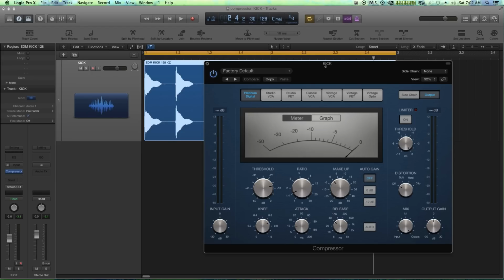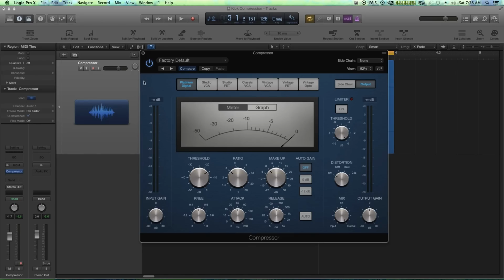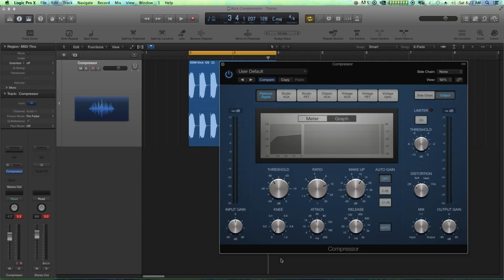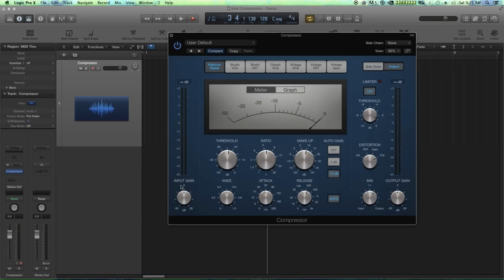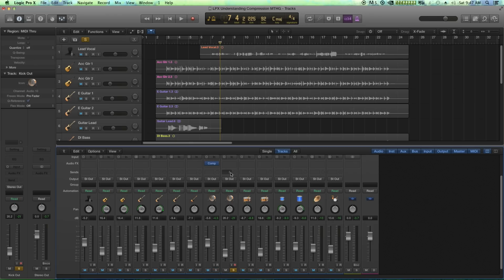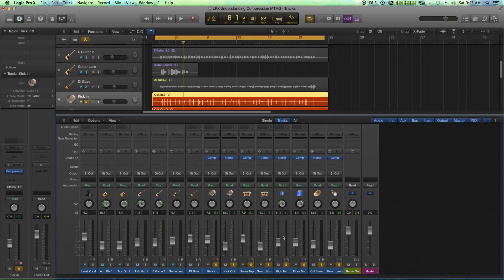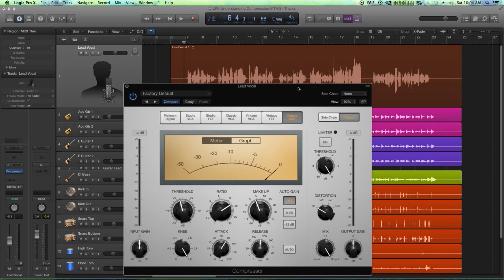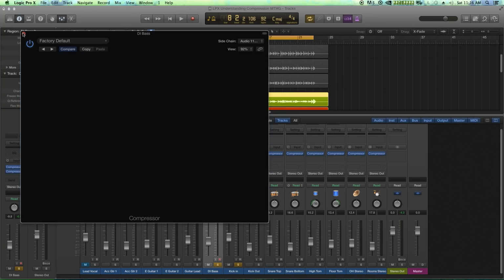Logic Pro X - Understanding Compression with Logic's Compressor Plug-in (10.1 Update)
Download the Logic Pro X multi-track session used in this video!

Download this video in 1080p MP4 format!

Search for videos, download videos and content!